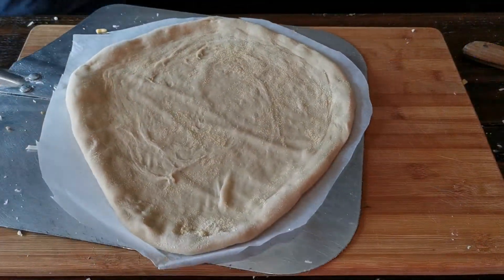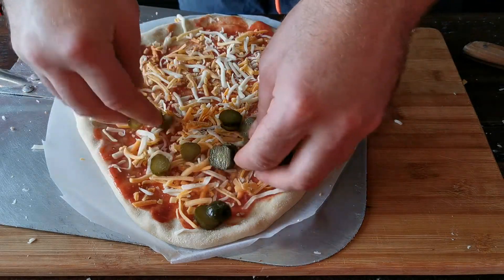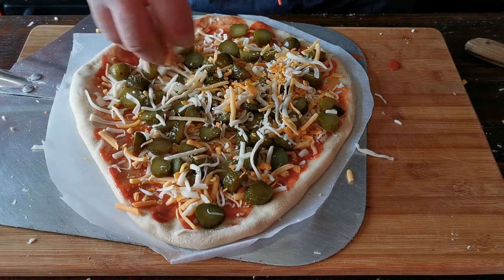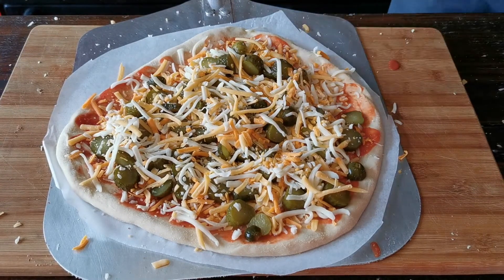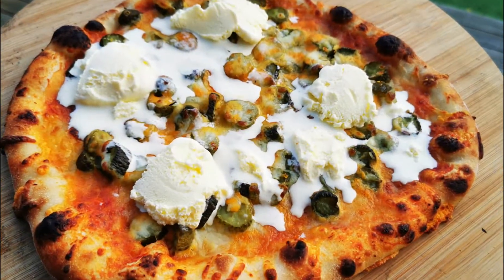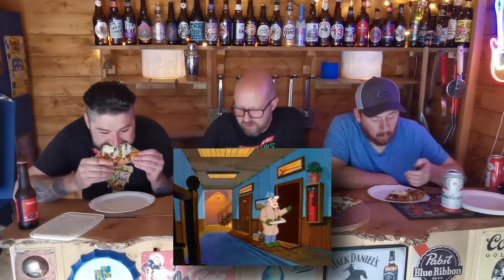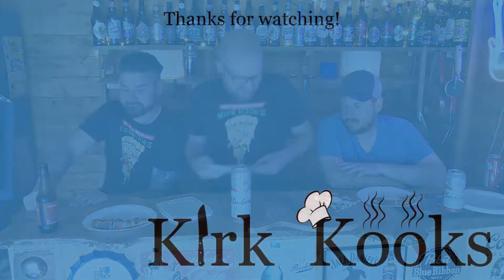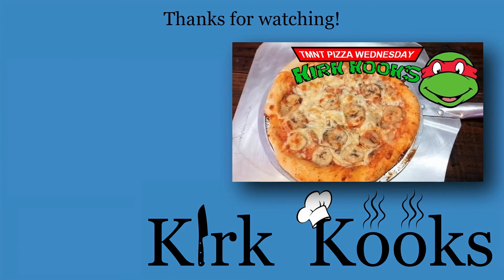TMNT Pickle & Ice Cream Pizza | Kirk Kooks | Teenage Mutant Ninja Turtles Ep 40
Episode 40 of TMNT Pizza Wednesday!

This pizza is Pickle & Ice Cream!

This one is from Pizza by the Shred.
Teenage Mutant Ninja Turtles 1987 (season 3, episode 26)

The TMNT Soundtrack used for the intro is covered by L'Orchestra Cinématique.